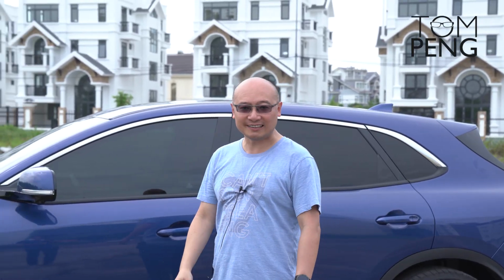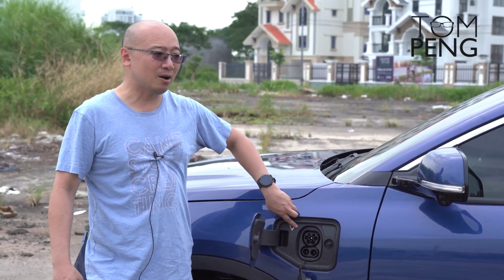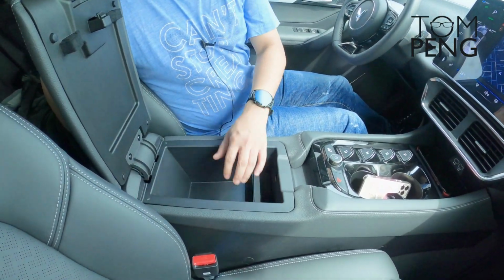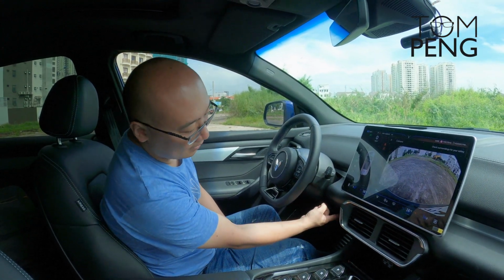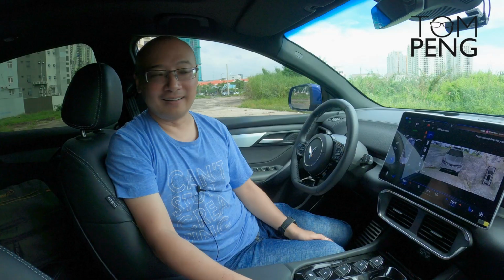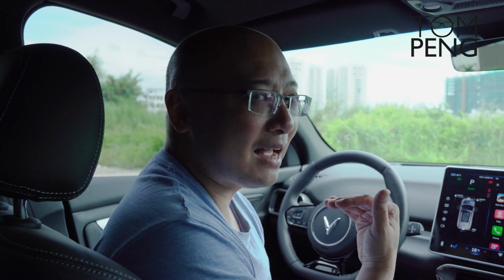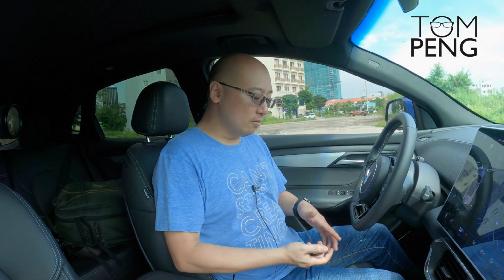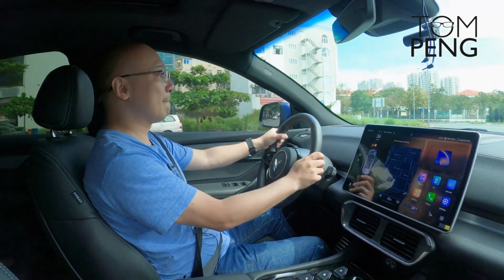VinFast VF8 Plus - Owner's Honest Review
VinFast VF8 electric car first appeared in Vietnam at CES 2022 in April this year, causing the media and car users to "admire". With a modern design created from the philosophy of "Dynamic Balance", VinFast VF8 brings a harmonious appearance from the exterior to the interior space, along with softness, sharpness but no less strong and sturdy. In addition, VinFast VF8 electric car also has smart features and utilities that breathe the future to support users to perform multi-tasks during the use of the car. Positioned by VinFast in the D-class electric vehicle segment, VF8 is not only distributed in the domestic market but also exported globally including North America and Europe.

Tom is one of the first lucky people to have the opportunity to own VinFast VF8 Plus in Vietnam. After using and rolling more than 1000 km, Tom will share with everyone the most realistic reviews from the owner's perspective in today's video.

0:00 Intro
1:20 1. Exterior
5:14 2. Interior
11:26 3. Display monitor
22:39 4. Drive experience
26:16 Summary

Tom Peng - Entrepreneur and investor based in Vietnam. CEO of e-commerce and fintech companies. Teaching aspiring people business and success mindset in this YouTube channel.